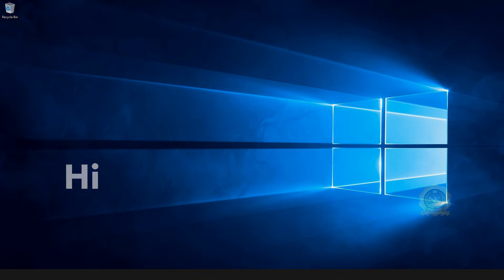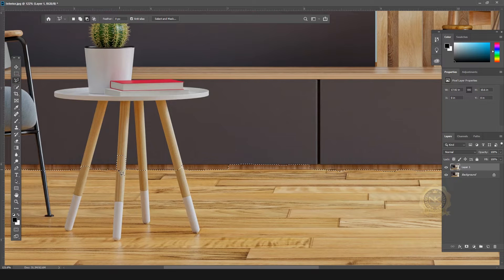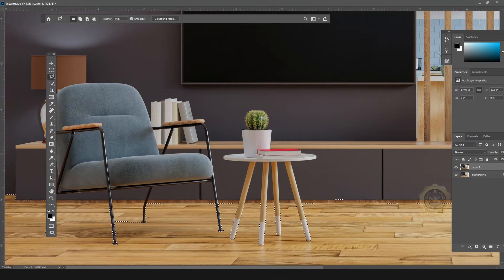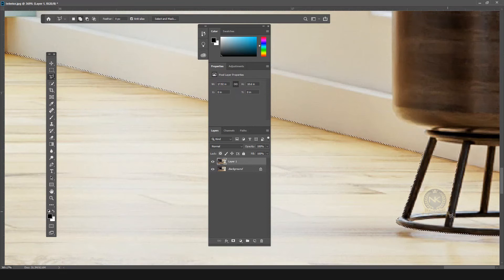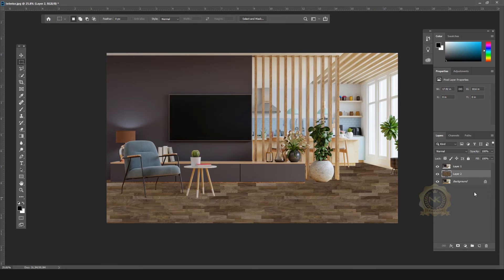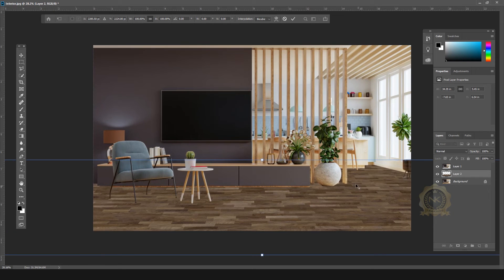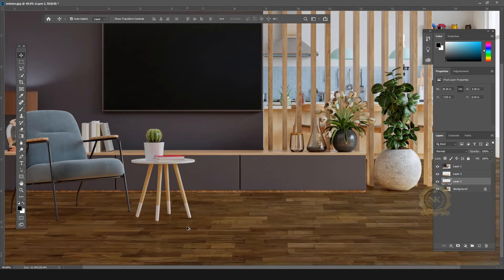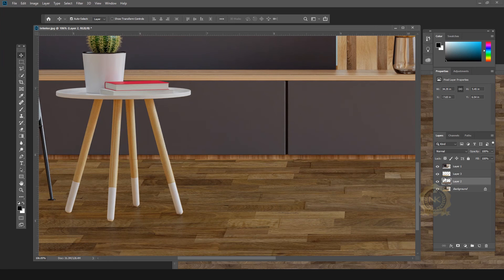How to Replace Flooring in Photoshop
How to Change Flooring in Photoshop
Interior Floor Changing in Photoshop
Quick Floor Replacement in Photoshop